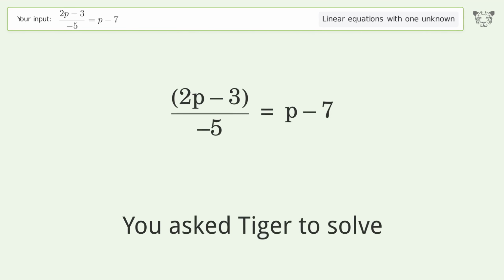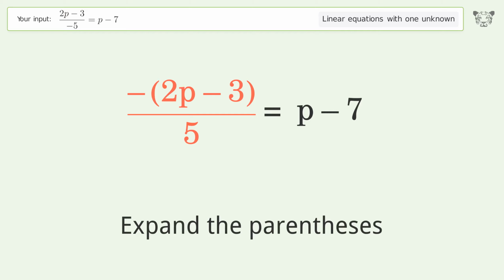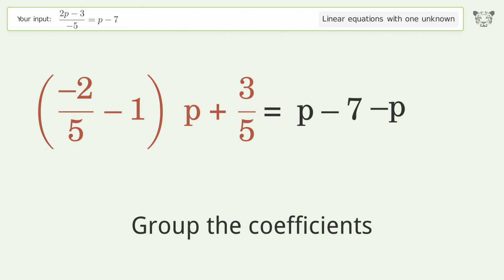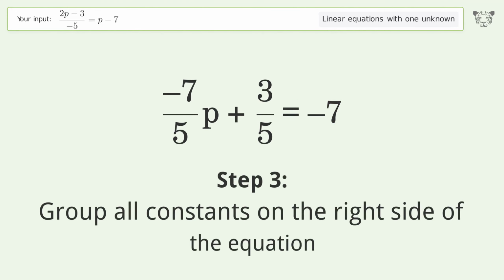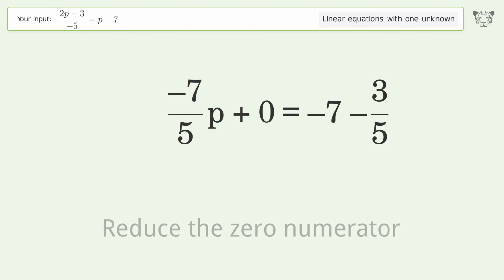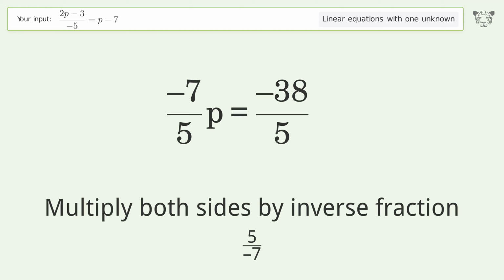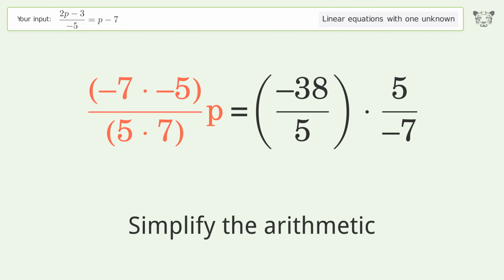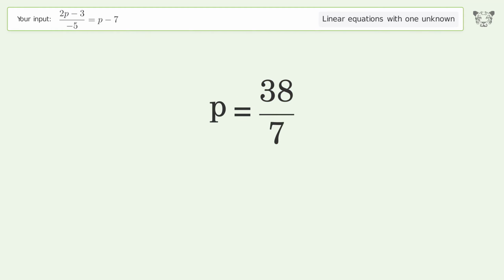Solve (2p-3)/(-5)=p-7: Linear Equation Video Solution | Tiger Algebra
Struggling with (2p-3)/(-5)=p-7? Watch our step-by-step video on Tiger Algebra to master this linear equation effortlessly. Also check out for more tips and tricks for dealing with linear equations with one unknown